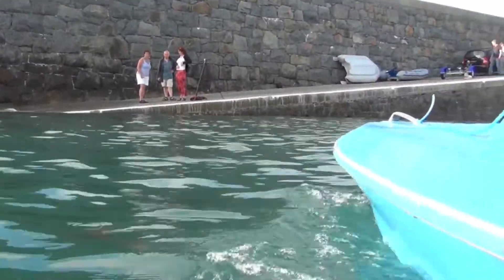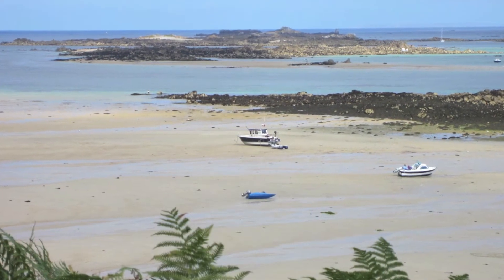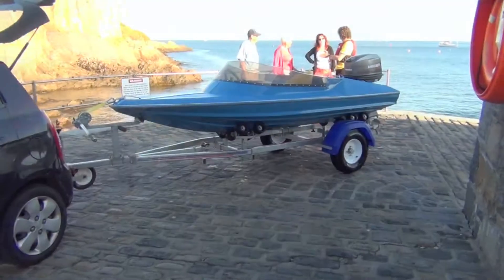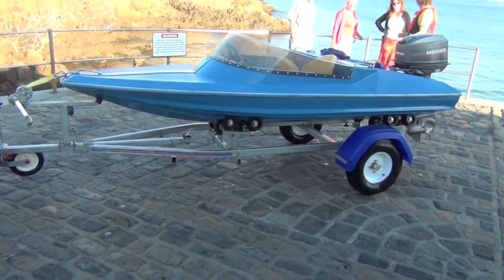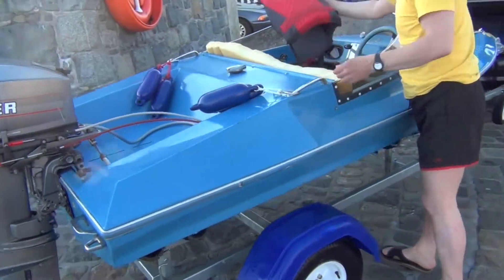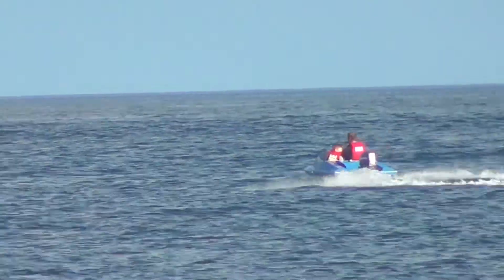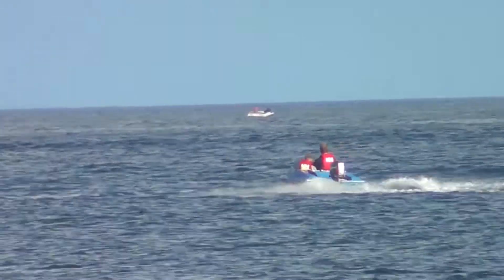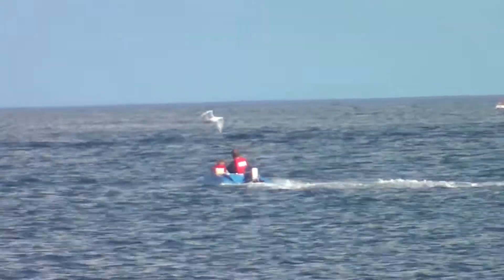Almarine Seafire Guernsey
Filmed in Havelet bay Guernsey